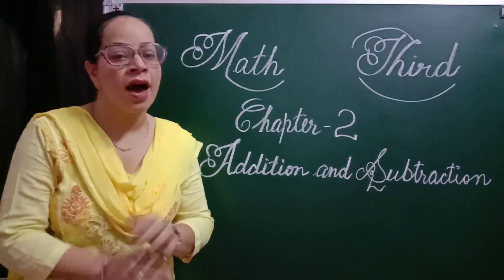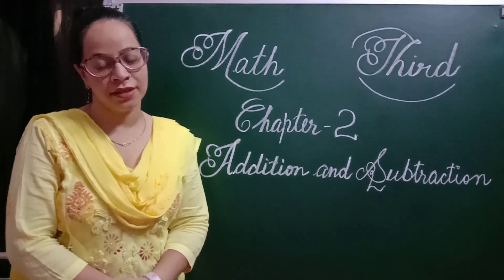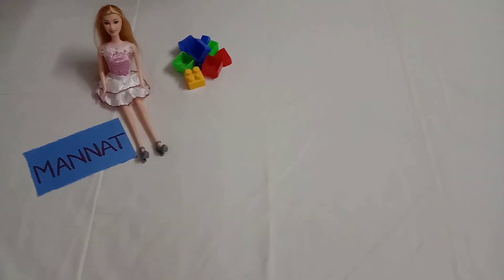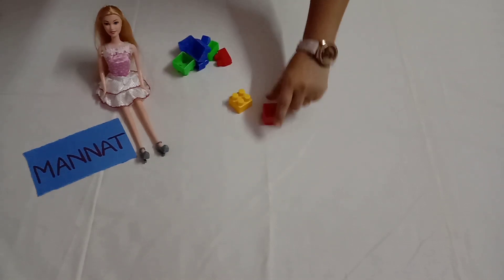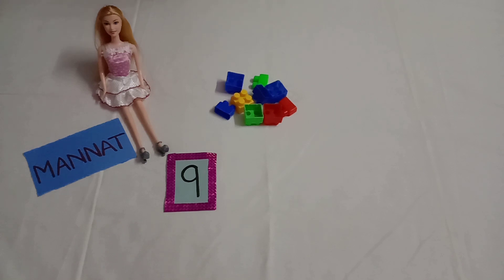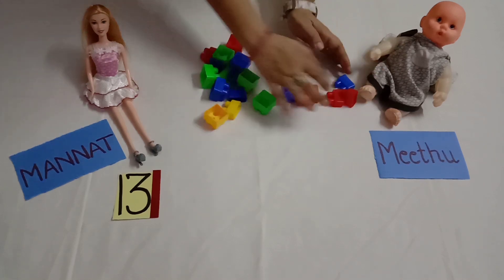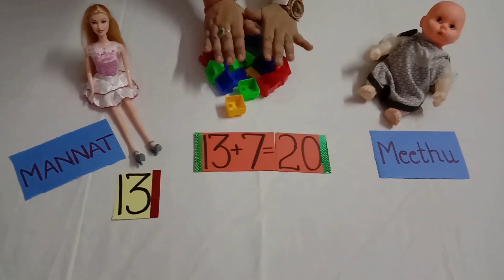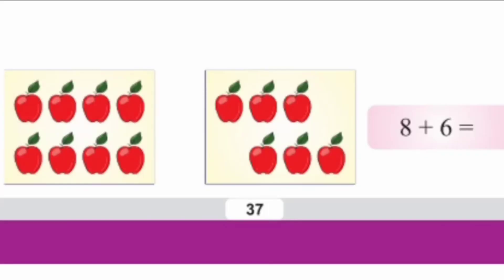Increase or decrease the number of items upto 20 in English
Increase or decrease the number of items upto 20